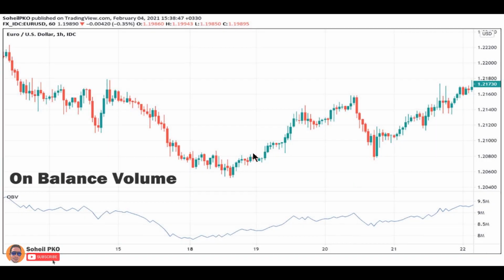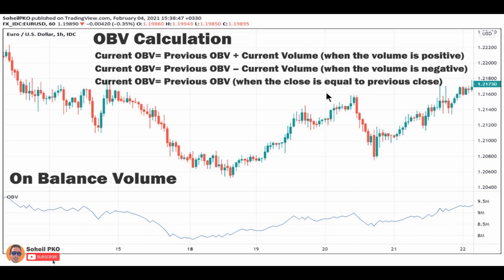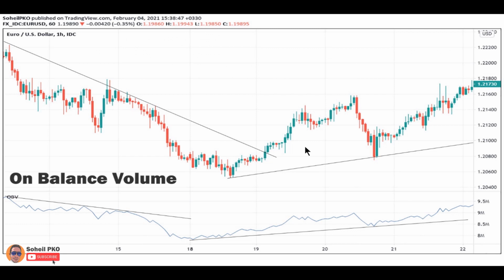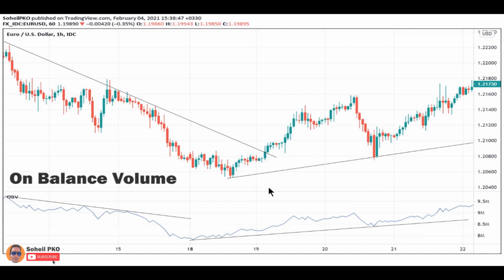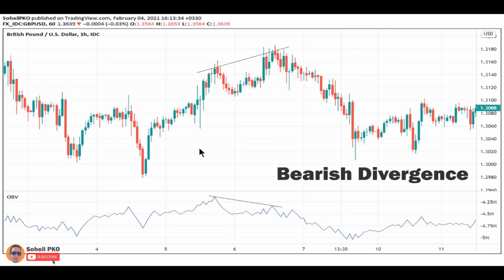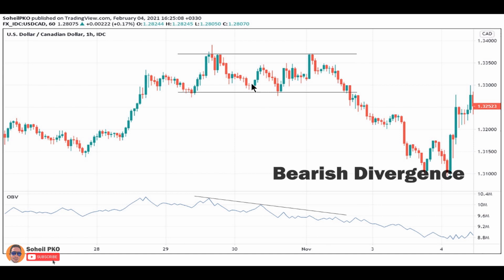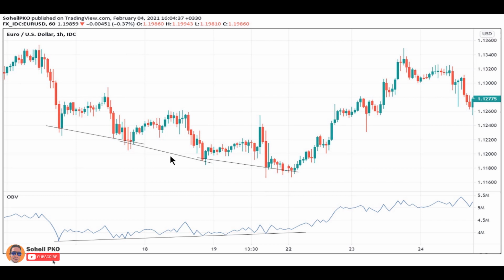On Balance Volume Indicator Explained... How To Use On Balance Volume To Trade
On balance volume indicator explained in this video, and it's shown how to use on balance volume to trade. On balance volume indicator is one of the excellent tools for trading that is derived from volume, and by the help of on balance volume we can track smart money to discover when it's flowing in the market. Actually on balance volume divergence helps us to discover when smart money is active, and divergence is the main and one of the most reliable on balance volume trading signals, that is explained in this video. It's important to learn how to correctly use on balance volume indicator in order to use on balance volume for trading, so in this video it's completely explained what on balance volume is, how it's calculated, how we interpret on balance volume indicator, and how we use it for trading. On balance volume trading strategy is very popular among traders and they use on balance volume divergence in conjunction with other tools to identify changes in the direction of the market. On balance volume in Forex, Stock market, Bitcoin or any other financial market can be applied and used effectively for trading, and as I said, the main usage of on balance volume indicator is to discover when smart money is flowing in the market.